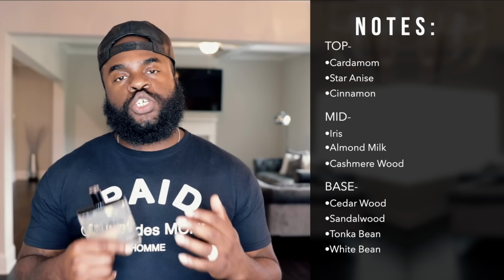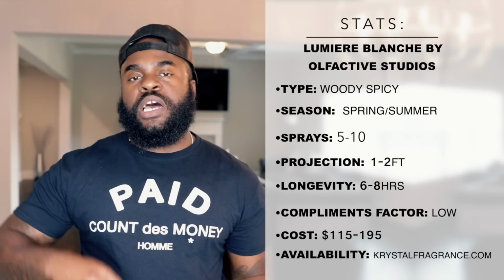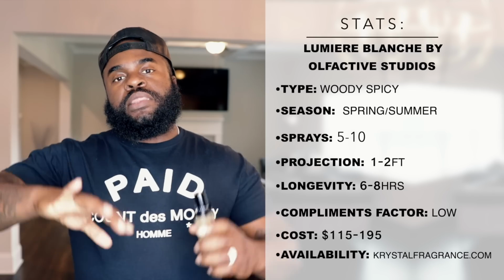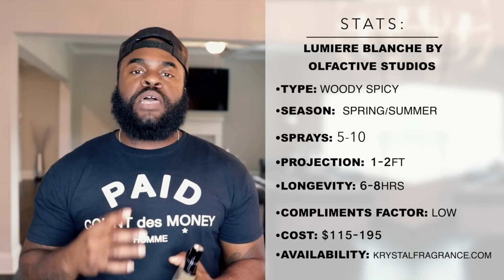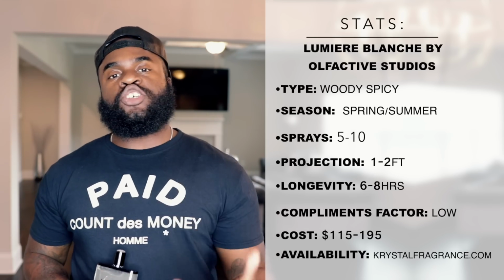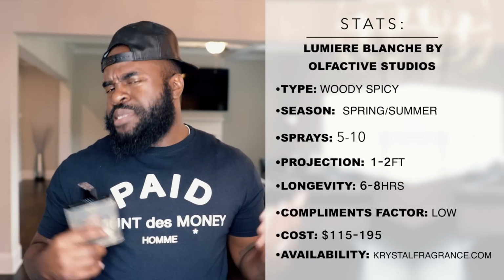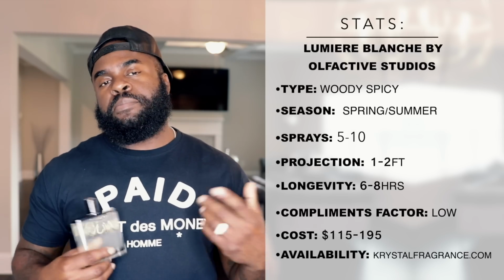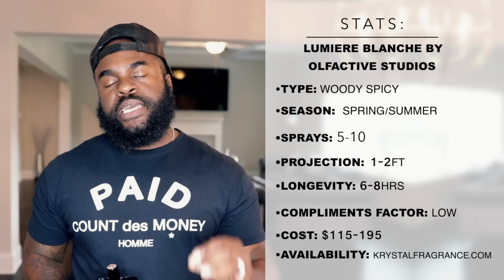Olfactive Studio Lumiere Blanche Fragrance Review | Discrete Sexy Fragrance For Summer (Giveaway)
Welcome to Big Beard Business, one of Youtube's go to sources for fragrance, fragrance reviews, men’s skincare, beard care, and lifestyle. In today's video, Big Beard B of Big Beard Business reviews Lumière Blanche from Olfactive Studio.

BBBOLFACTIVE100
Buy a 100ml bottle of Olfactive Studio and receive a free 10ml sample from the Eau de Parfum line or a 5ml decant from the Extrait line (Chypre Shot, Leather Shot or Vanilla Shot).

BBBOLFACTIVE50
Buy a 50ml bottle of Olfactive Studio and receive a free 5ml sample from the Eau de Parfum line or a 2ml sample from the Extrait line (Chypre Shot, Leather Shot or Vanilla Shot).

From Olfactive Studio:

"A mild and enveloping perfume, Lumière Blanche is a comforting cocoon, between milky mildness and cold spices. It evokes the sweltering heat from the sun at the zenith, which erases colors, leaving only a blinding white hue; it surprises with its spicy freshness.

For its creator:

Lumière Blanche is a fragrance with beautifully contrasting hot and cold notes” a whirlwind of light and freshness followed by milky mildness and a distinct, warm, and sensual end note.

Official Contest Details:

* Runs from 06/14/20-06/21/20
* Winners will be announced on @bigbeardbusiness Instagram stories on 06/22/20
* Only 1 entry per account
* Prizes not redeemable for cash
* Contact/Privacy information will only be used to contact winners for prizes
* Winners have 72 hours to respond